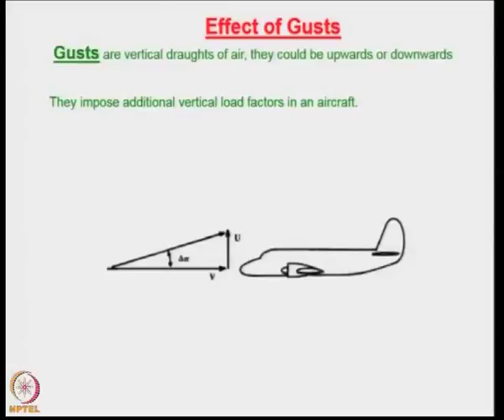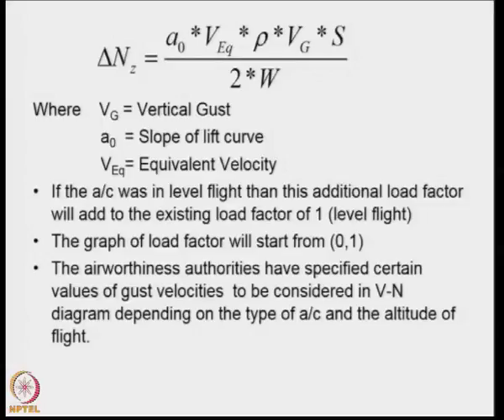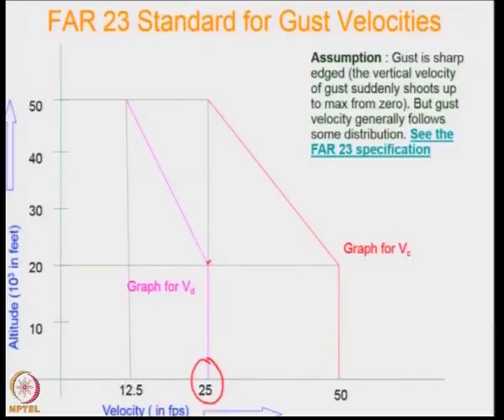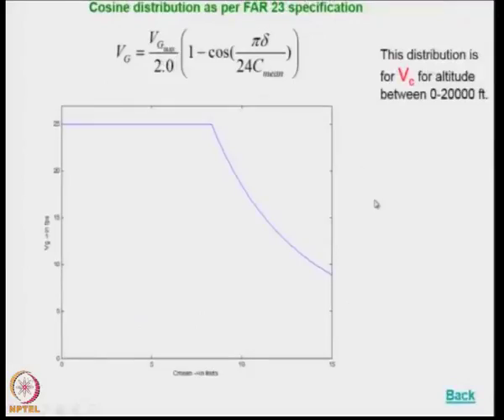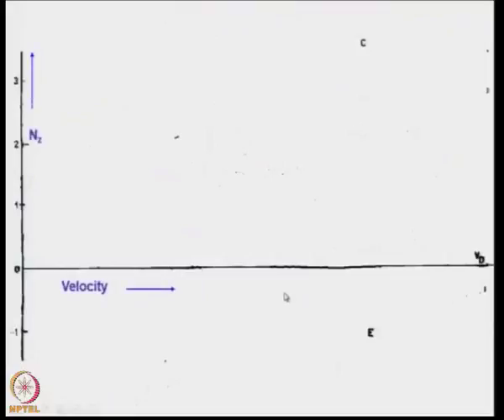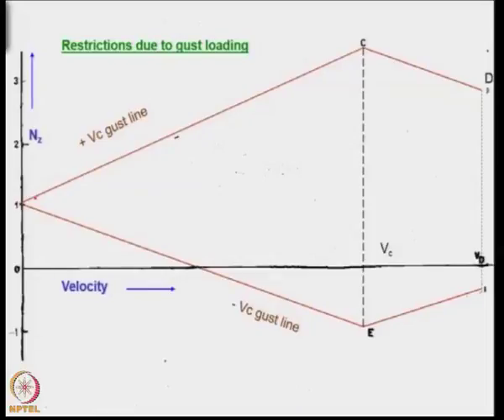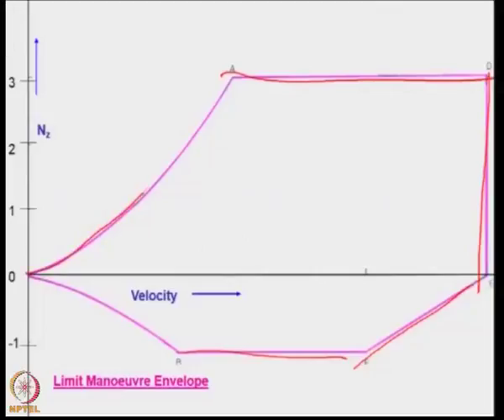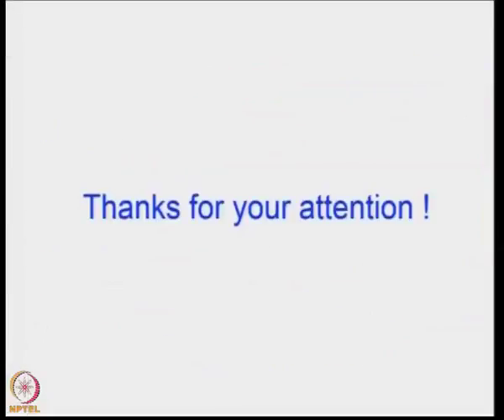Prof R S Pant Lec 59